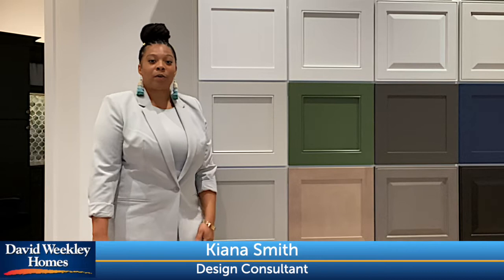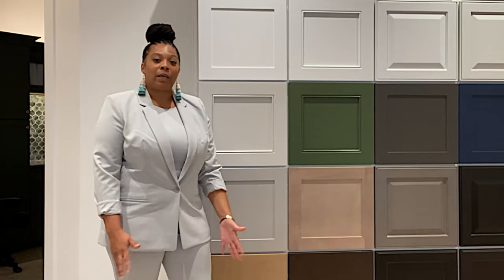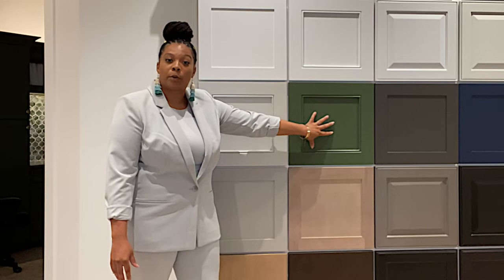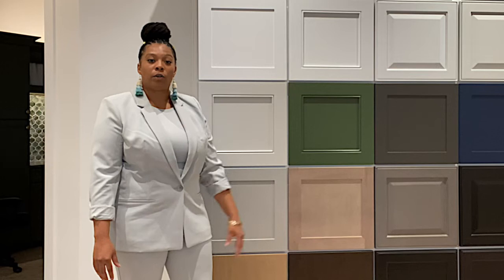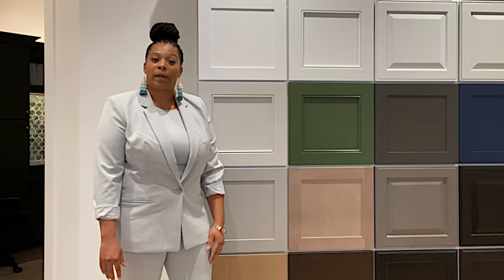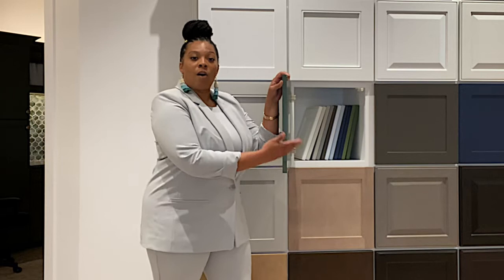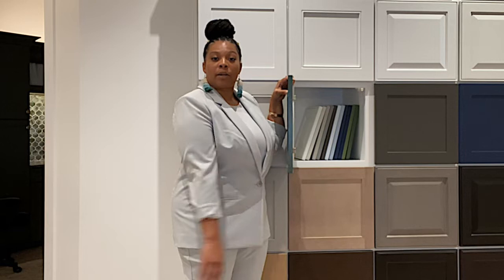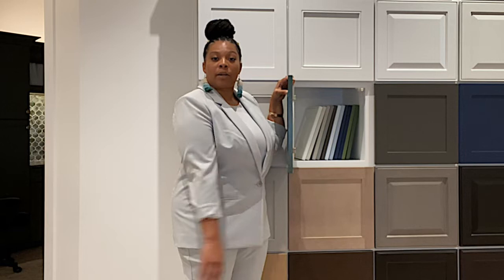Austin Design Center: Kent Moore Cabinets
Design Consultant Kiana Smith explains some of the cabinetry offered for your David Weekley Home.